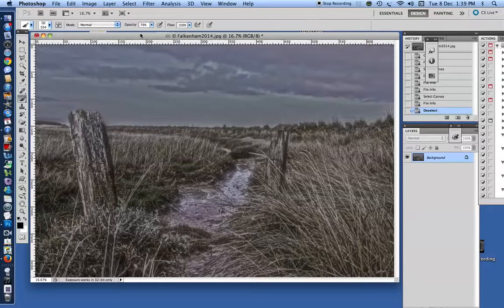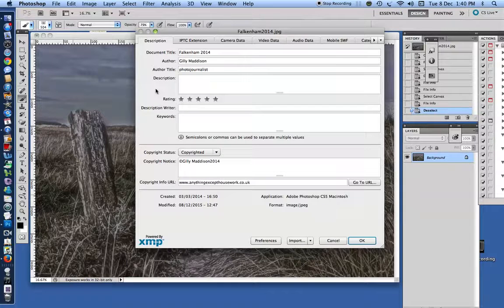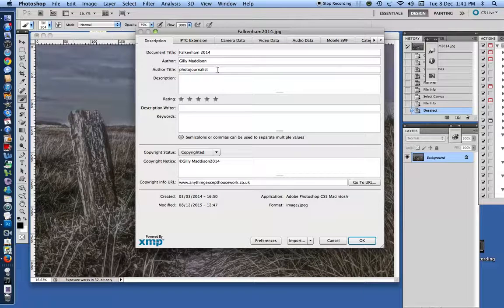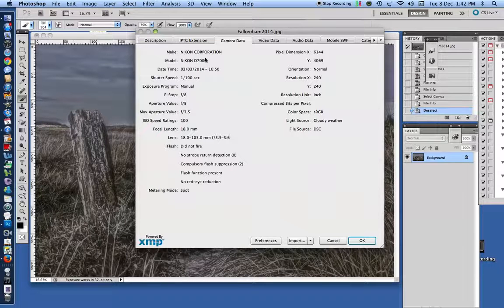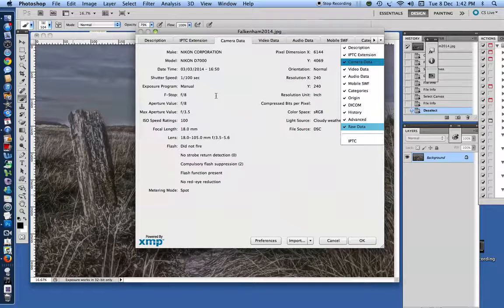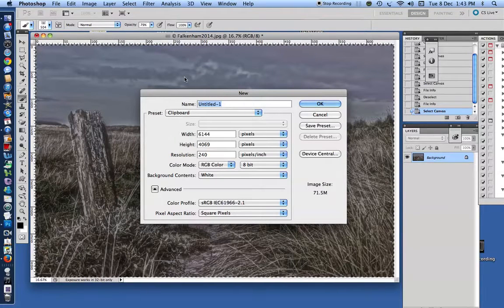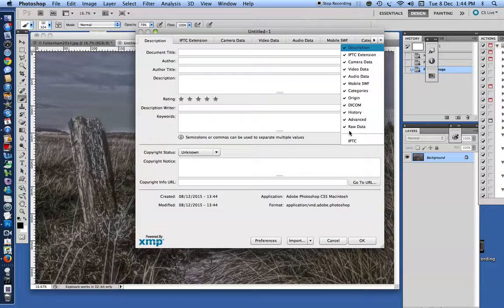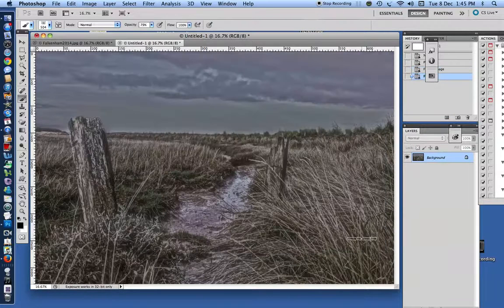How To Remove Metadata From Photos The Easy Way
How to remove metadata from photos the easy way - In this film I show how you can easily remove the metadata from your photographs. There are several methods you can use but I like this way because I can be sure the data is definitely not there. And it is so simple to do.